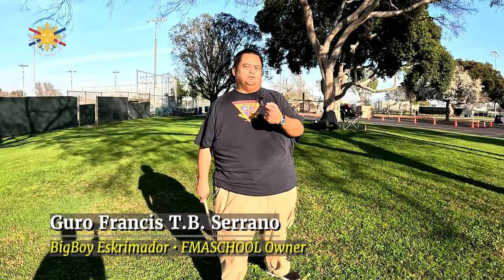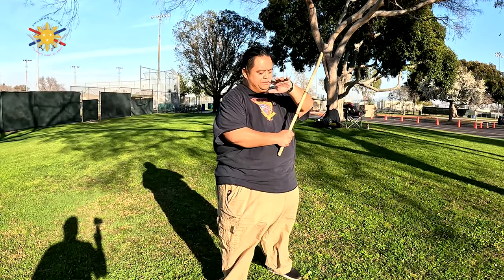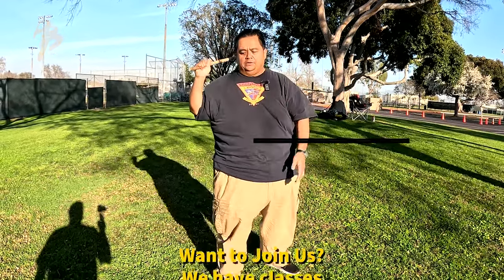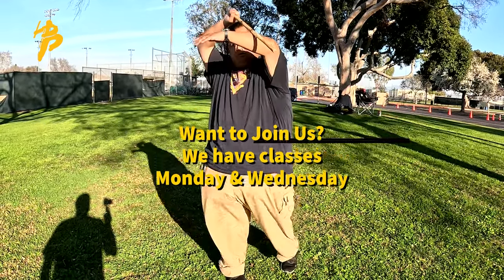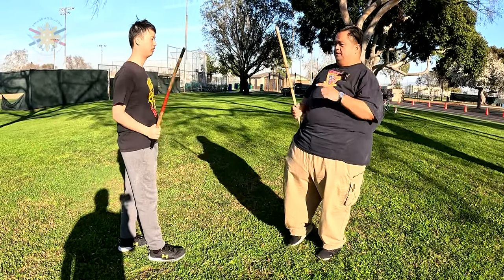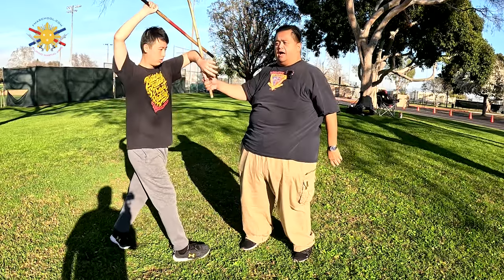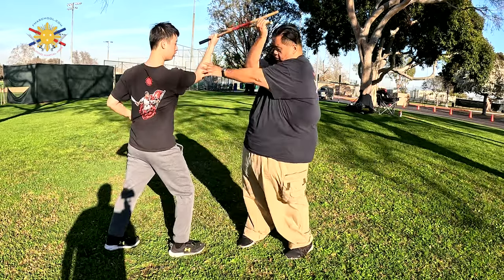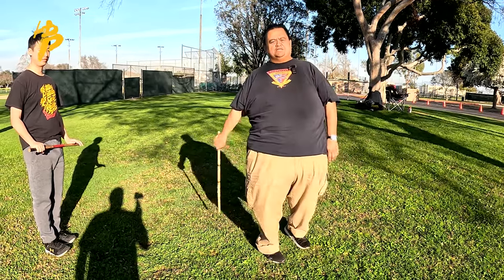Sumbrada Series The 5 Count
In this episode you'll be learning how to do the 5 Count Sumbrada.